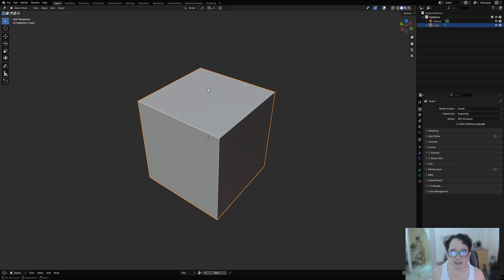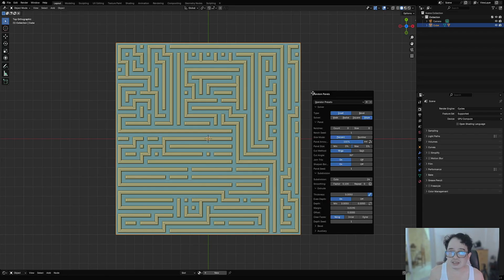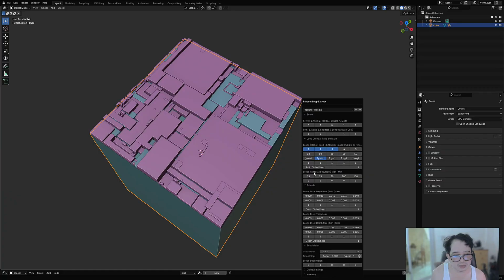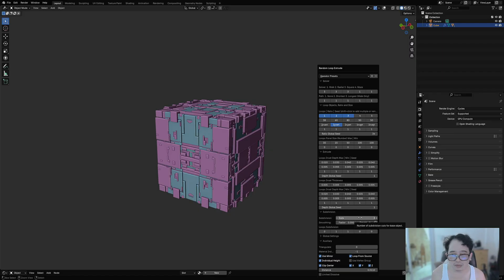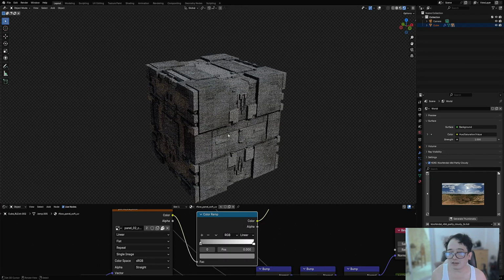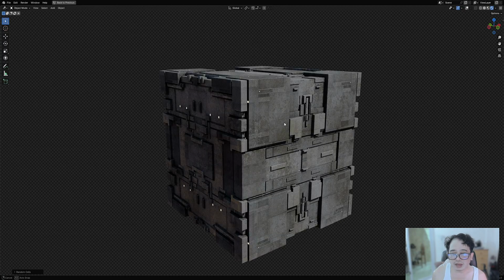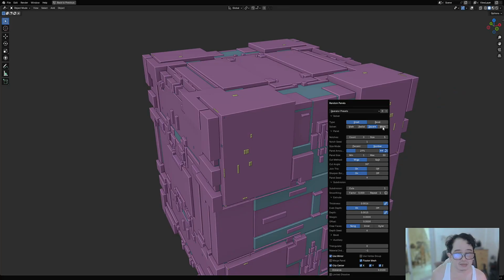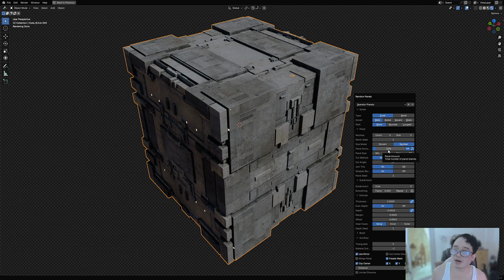Testing The New Enhanced Panel Amount Parameter!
This video will show the changes done to the panel amount parameter in the Random Loop Extrude, Random Panels and Random Symbols operator in the Random Flow add-on in Blender.